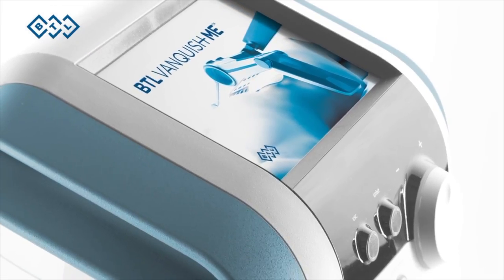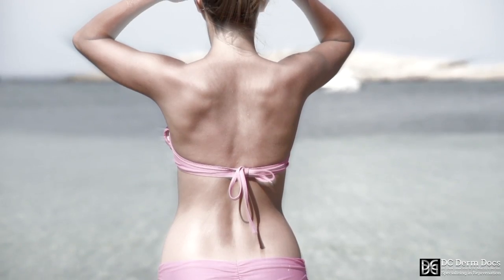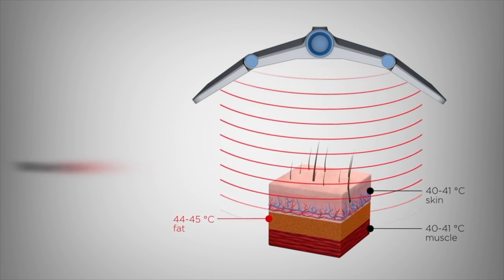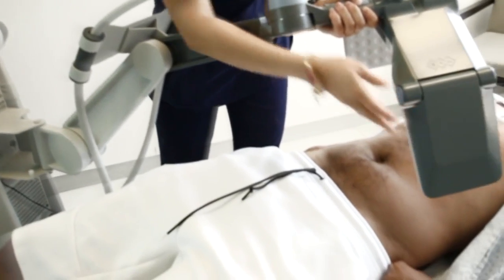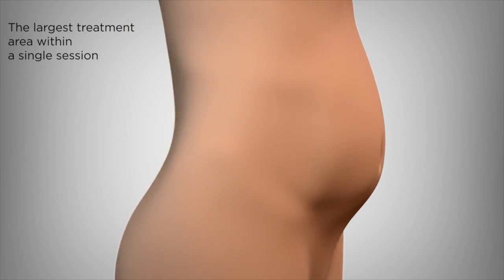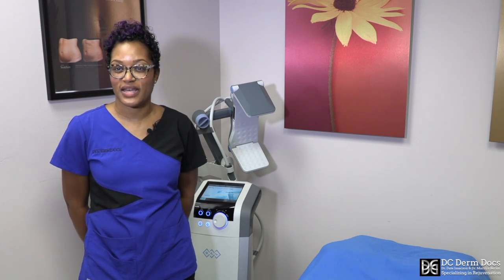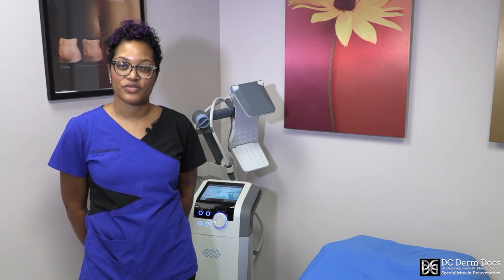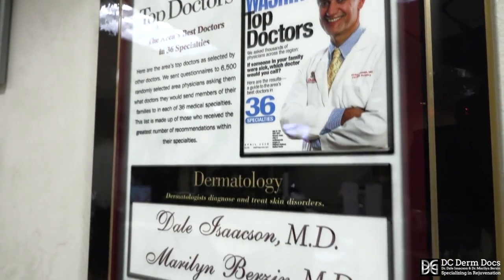Vanquish Me for You | Body Contouring Washington DC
Vanquish, the newest non-invasive body contouring treatment, is the first that incorporates “focused-field radio frequency” to destroy fat without touching the patient’s body.

Now you can lose inches off your thighs and saddlebags.